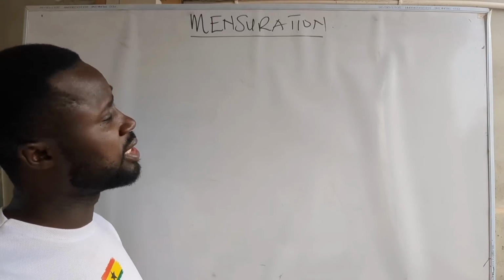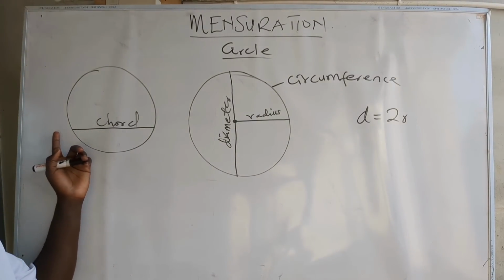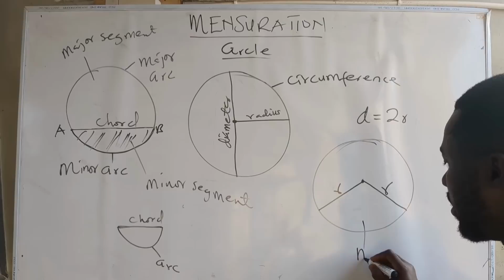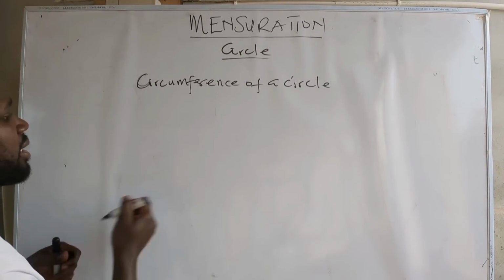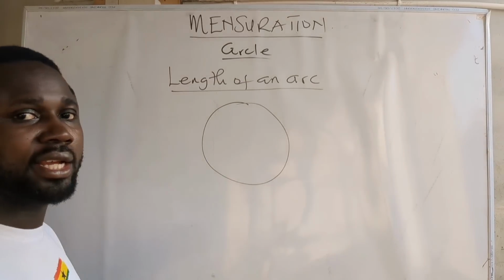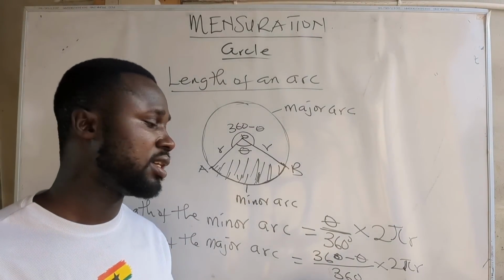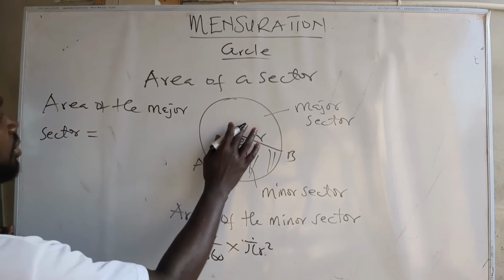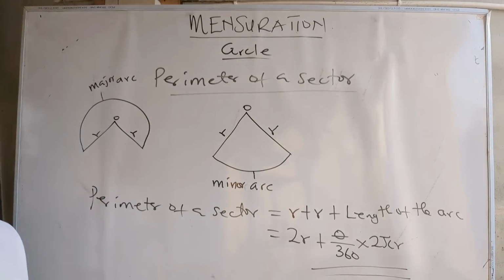Mensuration (Parts of a Circle, Length of an arc and Area and Perimeter of a Sector)